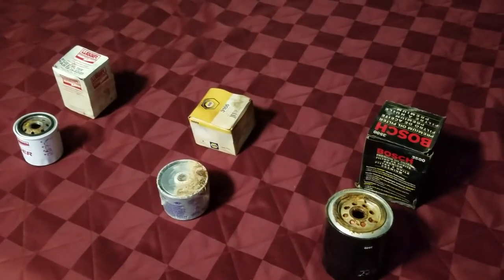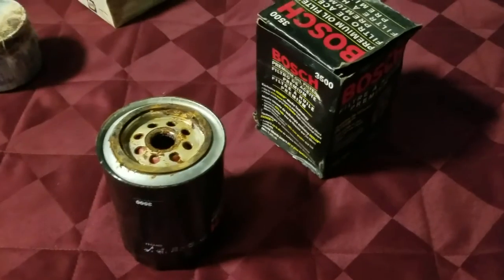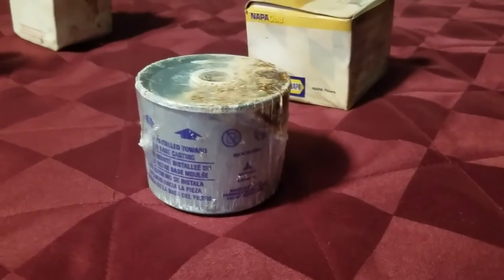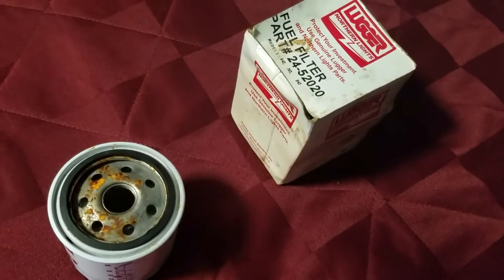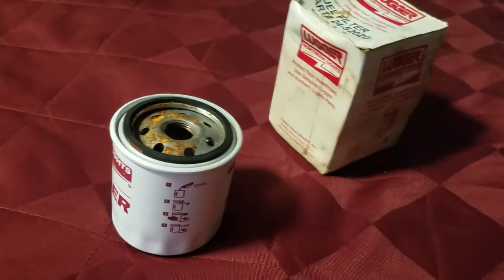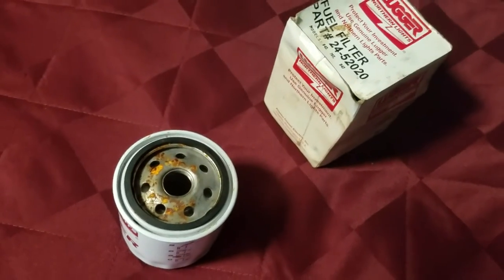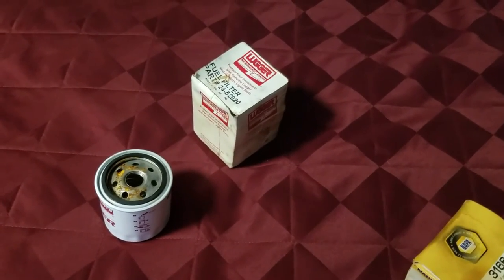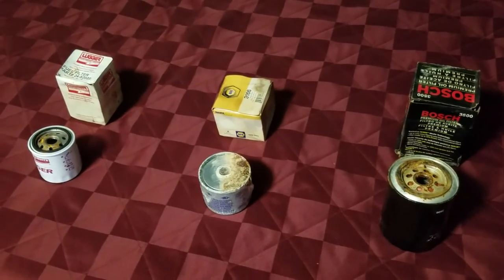DYI Filter Changes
Captain Chris Yacht Services:
DIY your boat's oil and fuel filters. First Ask Captain Chris if your spare parts are in good shape.